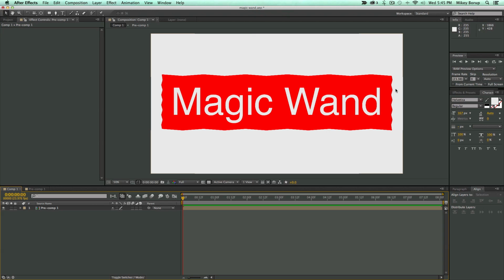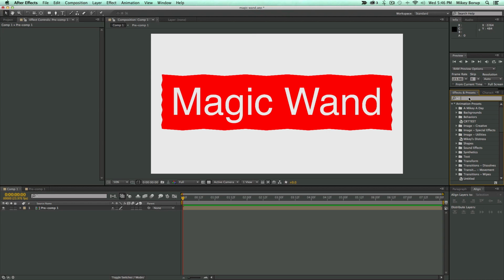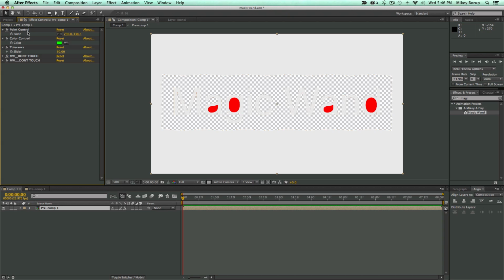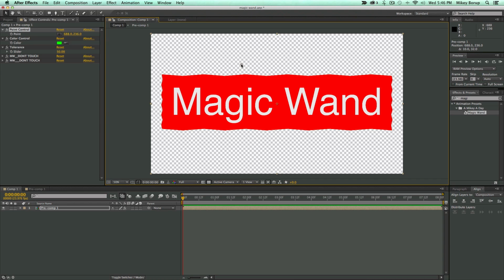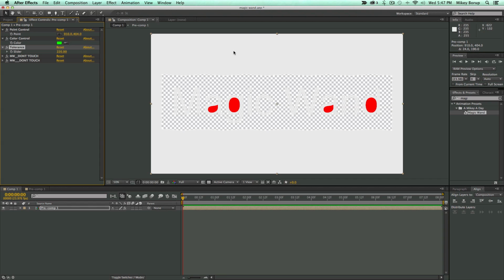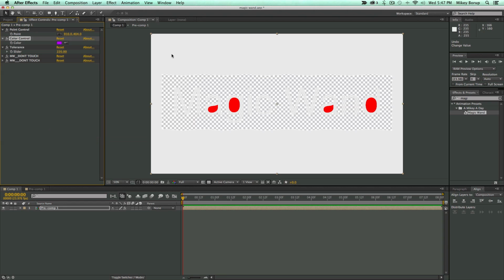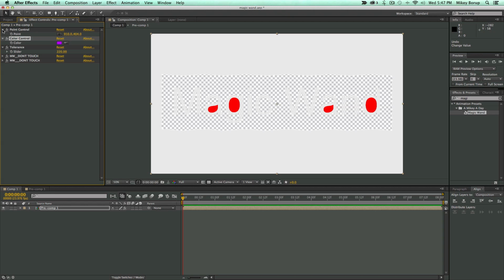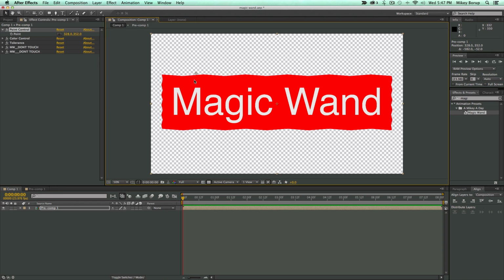Magic Wand tool for After Effects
Ever wish you had the magic wand tool from photoshop in After Effects? Well now you can, its super simple and works with CS6 and above as a preset.